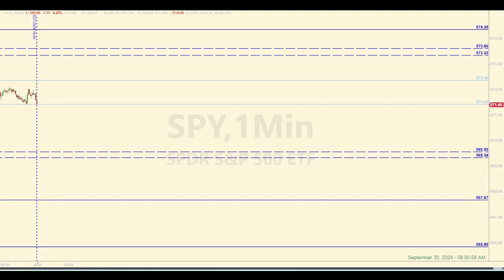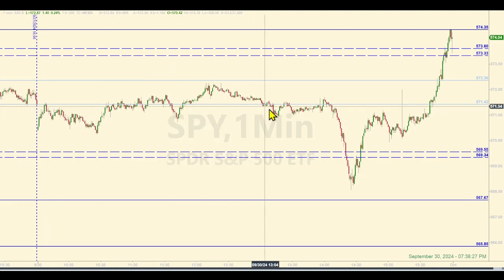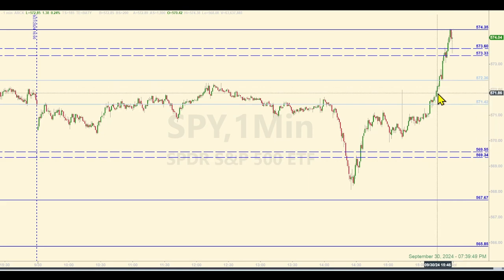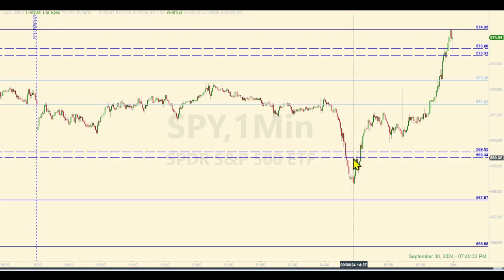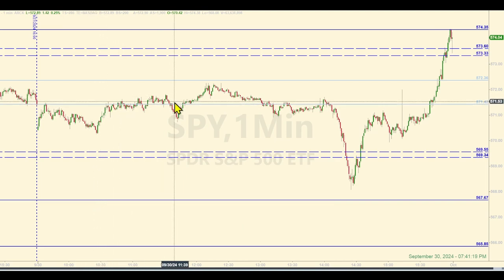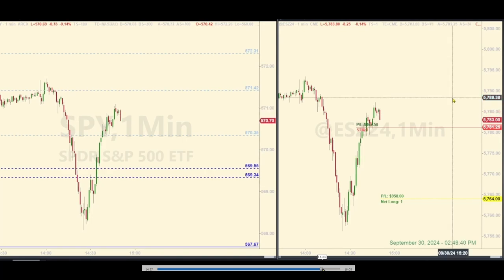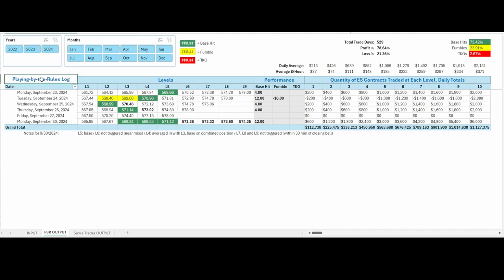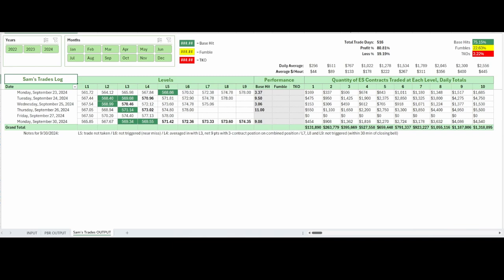Learn One Way to Trade the Opening Range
SPY / E-mini futures trading recap for September 30, 2024. Seven levels hit today and three official trades were taken. All were profitable. Check out the video to learn one way you can trade the opening range of the morning.

Also see how one level was hit almost to the penny at the end of the session.

00:00 Levels and Pre-market Discussion
01:14 Post-market Levels Analysis
04:28 Live Trade Play-by-Play
08:02 Level Trades Recap
08:21 Tracking Log Review